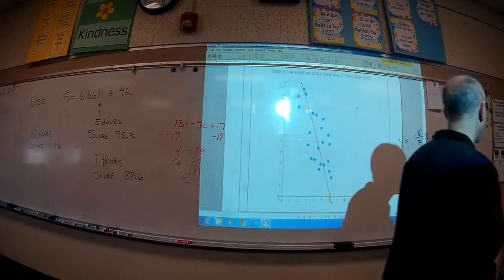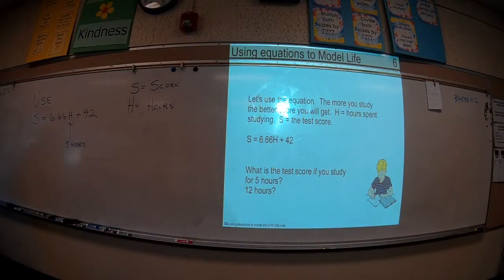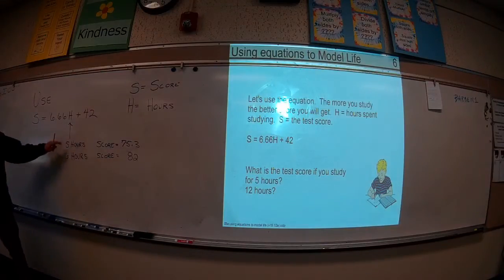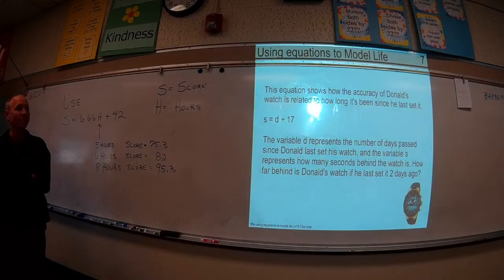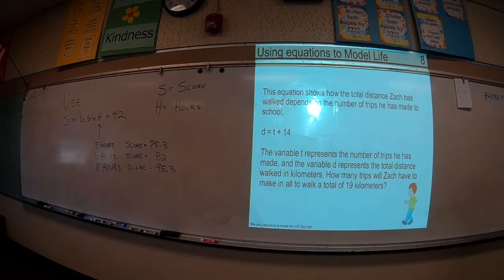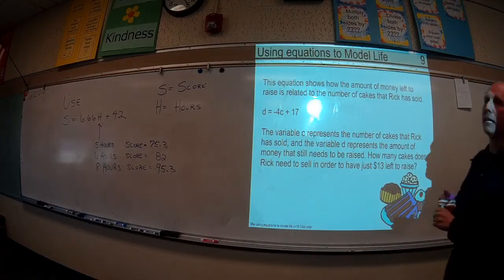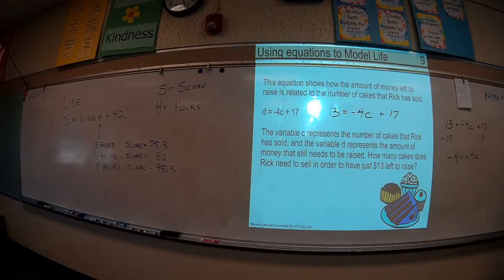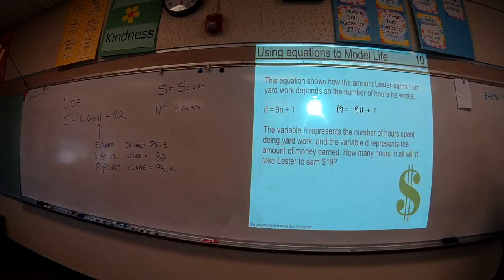Mr Barre Live Stream